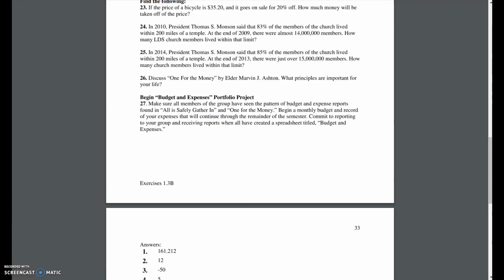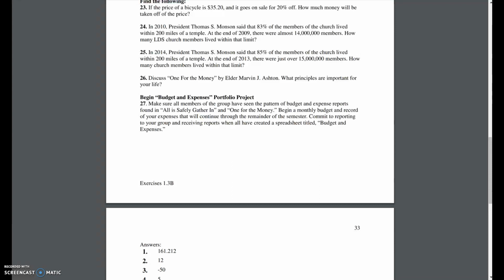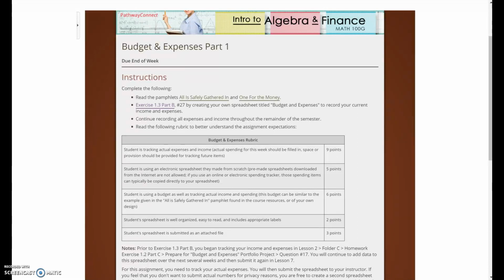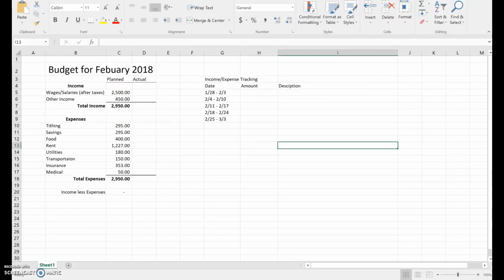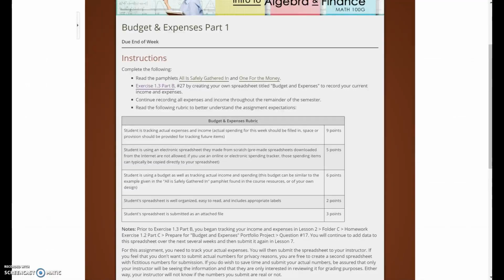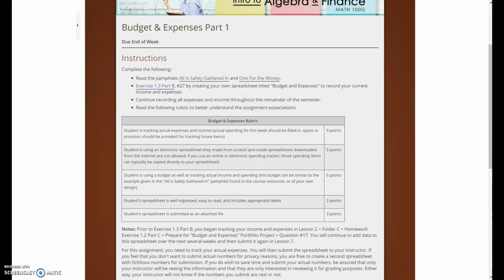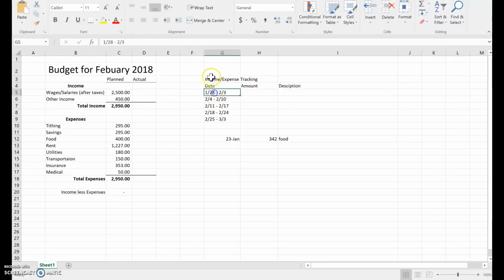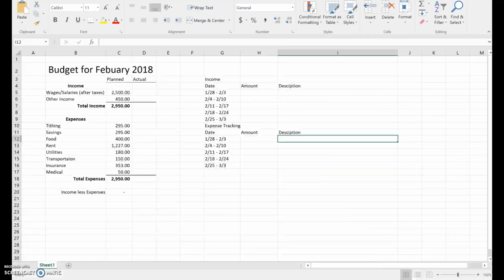How-To Budget & Expenses Part 1